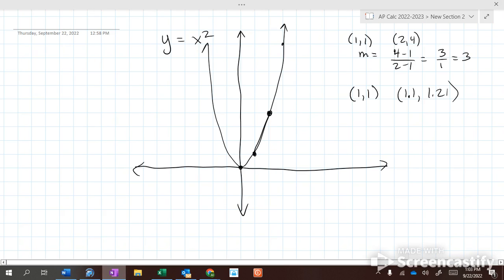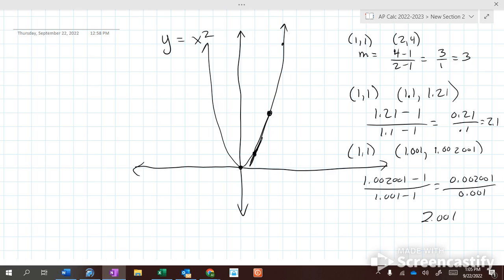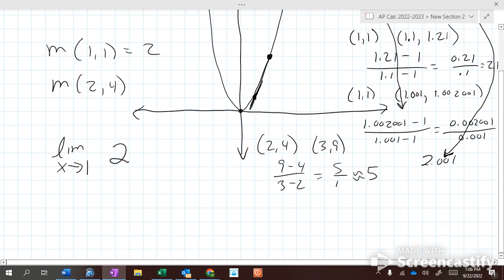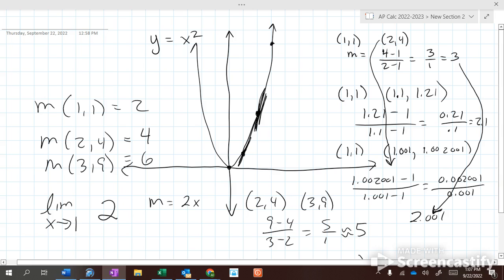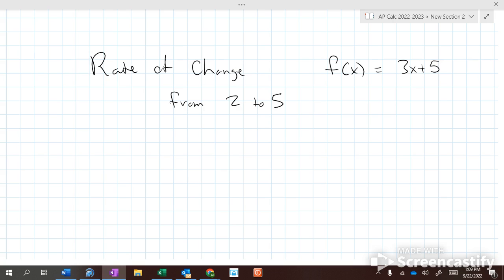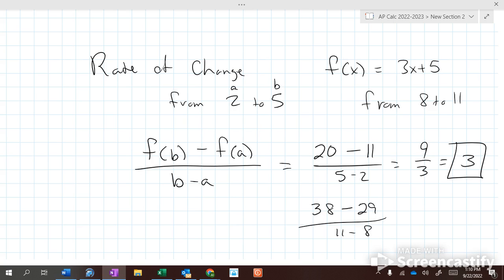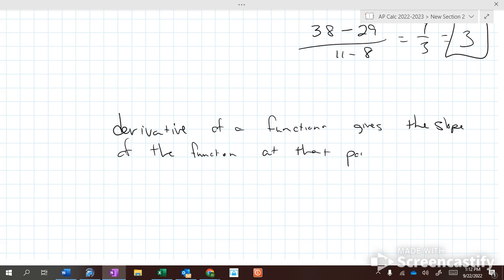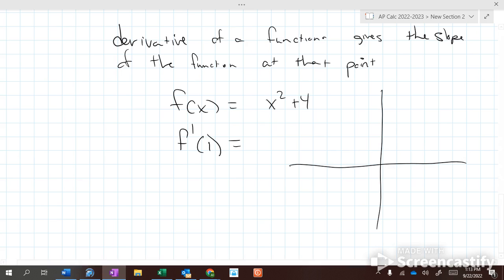AP Calc 2.1